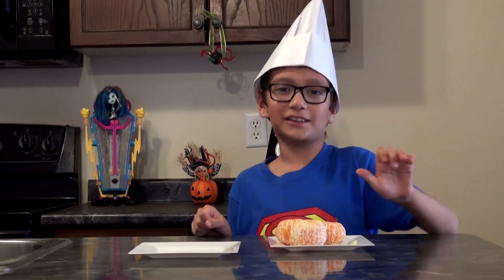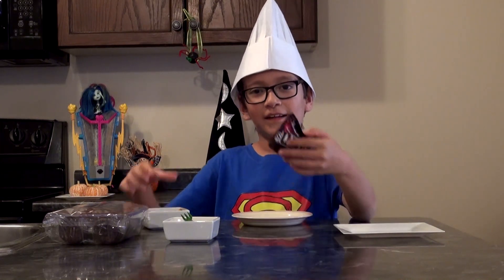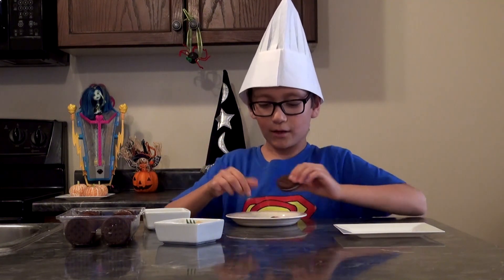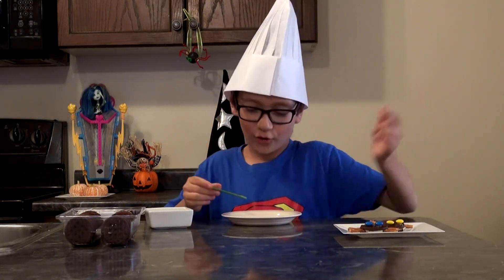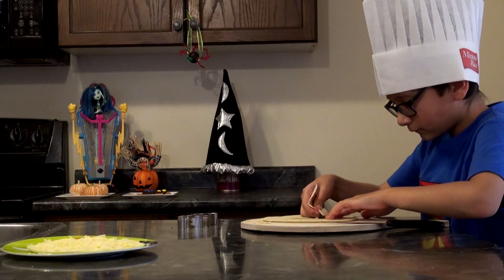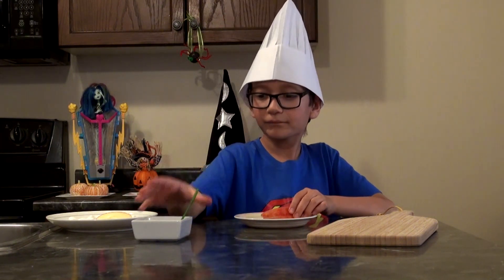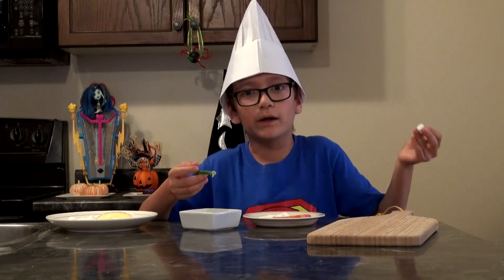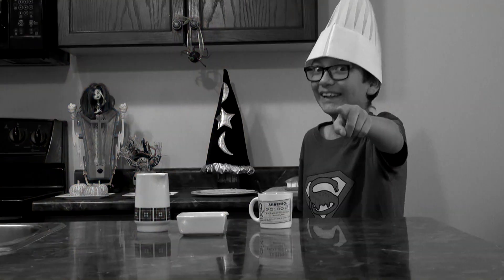Easy To Make Halloween 🎃 Treats For Kids | Oreo Spider | Apple Mouth | Mandarin Pumpkin DIY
Easy Halloween treats kids can make to celebrate Halloween and have fun!